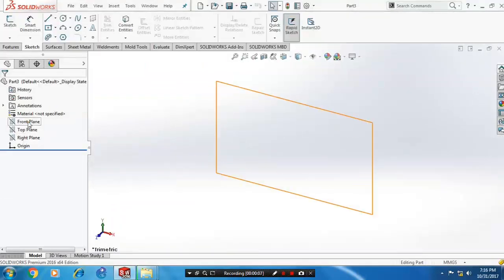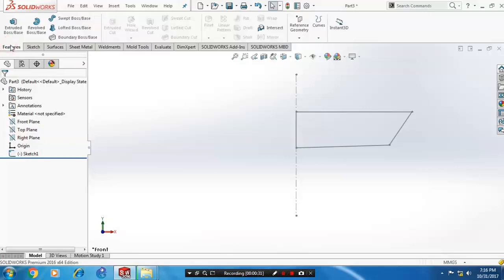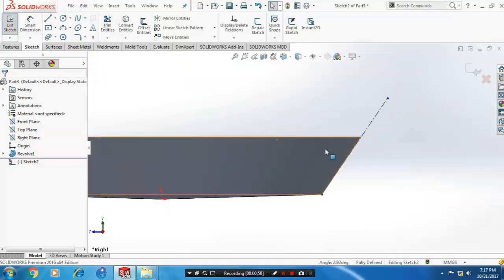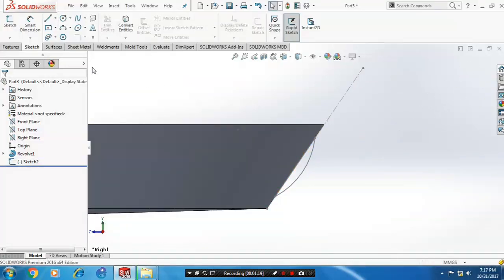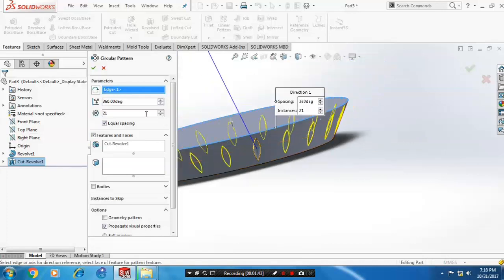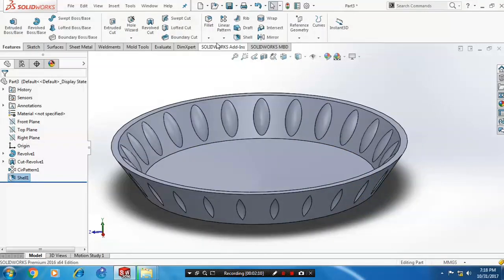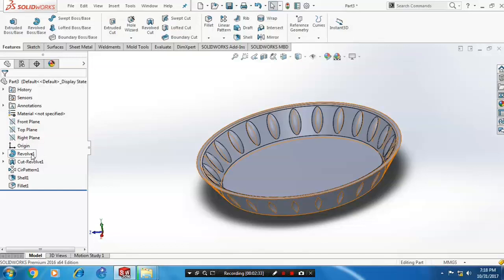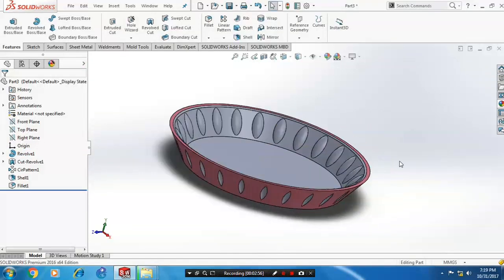SAUCER MODELLING IN SOLIDWORKS